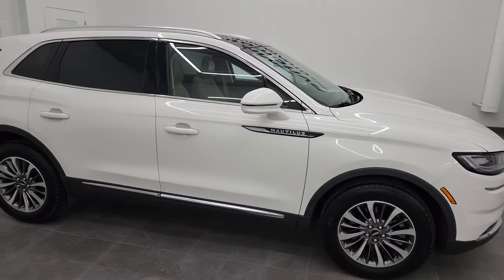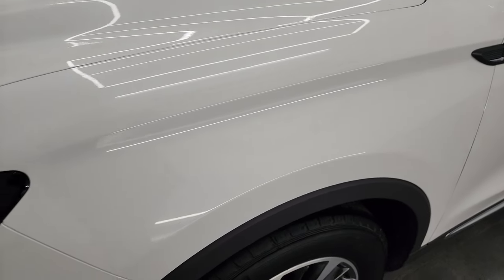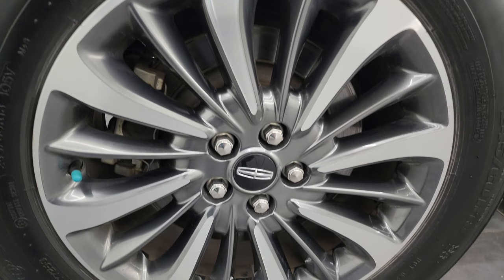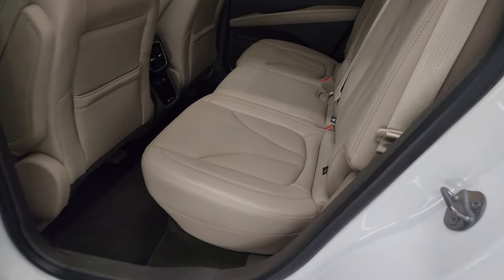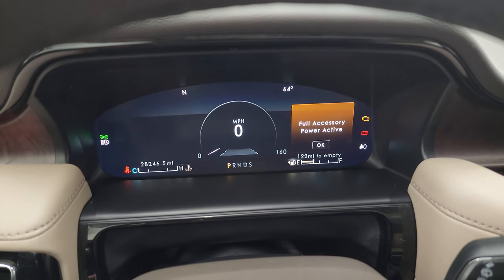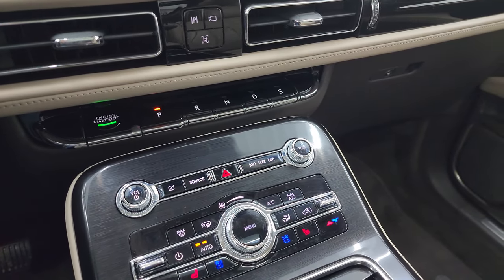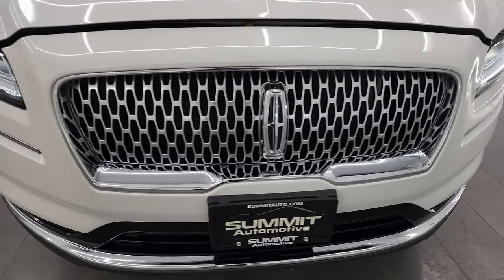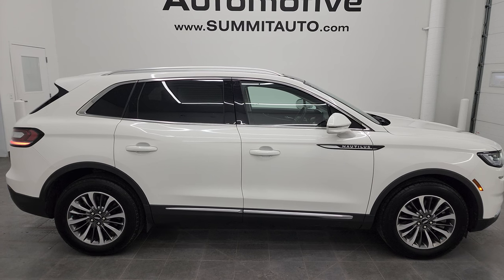2022 LINCOLN NAUTILUS RESERVE AWD NAV PANO PRISTINE WHITE PEARL 4K WALKAROUND 14330Z SOLD!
This 2022 LINCOLN NAUTILUS RESERVE AWD NAV PANO IN PRISTINE WHITE PEARL FOR SALE IN FOND DU LAC OSHKOSH WISCONSIN 54935 is the vehicle we did walk around review of today.

Thank you for checking out this video of this 2022 LINCOLN NAUTILUS RESERVE AWD NAV PANO IN PRISTINE WHITE PEARL FOR SALE IN FOND DU LAC OSHKOSH WISCONSIN 54935

STOCK: 14330Z
PRICE: $39,999
MILES: 28,227
MAKE: LINCOLN
MODEL: NAUTILUS
VIN: 2LMPJ8K93NBL12809
LOCATION: FOND DU LAC OSHKOSH WISCONSIN, 54937 TRUCKS ON 41

1 OWNER! CLEAN TITLE HISTORY! CLEAN CARFAX!* 2.0 Liter Turbocharged I4 Engine, 250 Horsepower, 280 LB-FT* Reserve Package* 8 Speed Automatic Transmission* All Wheel Drive AWD* Factory GPS Navigation System* Power Panoramic Vista Roof Sunroof Moonroof Sun Roof Moon Roof* Reverse Backup Camera Rearview Camera* Dual Rear Exhaust* Blind Spot Monitoring with Rear Cross-Path Detection* Forward Collision Warning System* Lane Departure Warning with Lane Keep Assist* Non Smoker* Dual Power Air Conditioned Ventilated and Heated Seats* Tan Leather Seats* Bucket Seats* Memory Driver's Seat* 2nd Row Heated Bench Seating* Heated Power Mirrors with Blindspot Indicators* Power Fold in Power Mirrors with Built-in Directional Signals* Advancetrac with Roll Stability Control Traction Control* Michelin Latitude 245/60 R18 Tires* Painted and Polished Aluminum Rims Premium Wheels* Four Wheel Disc Brakes* LED Fog Lights* LED Headlights* LED Running Lights* LED Tail Lamps* Reverse Sensors* Roof Rack Rails* Securicode Driver Side Doorcode Keyless Entry* Blind Spot and Cross Path Detection System* Easy Fuel Capless Fuel Fill* Chrome Tipped Exhaust* AM / FM Radio Tuner* Sirius/XM Satellite Radio Capabilities Sirius / XM* Sync 13.2" Radio* Microsoft SYNC System with Bluetooth, Hands-Free Audio System Blue Tooth* Android Auto Compatible* Apple Car Play Compatible* Factory Subwoofer* USB C Jack* USB Jack Portable Audio Connection* Intelligent Access with Push Button Start* Keyless Entry with Factory Remote Start* Push Button Start* Power Raise and Close Rear Gate* Rear Window Defroster* Adjustable Height Seatbelts* Driver and Passenger Front Air Bags* L.A.T.C.H. Child Safety System* Side Curtain Air Bags SRS Safety Restraint System* 2nd Row Power Windows* Heated Steering Wheel Multi-Function Steering Wheel Controls* Homelink System with Three Programmable Buttons for Garage Doors, Lighting Systems & Security Systems* Compass, Outside Temperature Display and Mileage Display* Dual Multi-Zone Climate Control* Fold Down Rear Seats* Factory Floormats* Ambient Color Change Lighting* Black Dash and Door Trim* Woodgrain Dash Trim* Air Conditioning AC* Cruise Control* Power Locks* Power Windows* Automatic Headlights Autolamp* Power Tilt/Telescope Steering Wheel* 4 Year / 50,000 Mile Remaining Bumper to Bumper Warranty, Whichever comes first* 6 Year / 70,000 Mile Remaining Powertrain Factory Warranty, Whichever Comes First* Pristine White Metallic Tri-CoatONE OWNER! CLEAN AUTOCHECK! Very very clean inside and out! This is one of the sharpest 2022 Lincoln Nautilus suvs we have ever had on our lot! Make your move before this super clean ride is gone!*